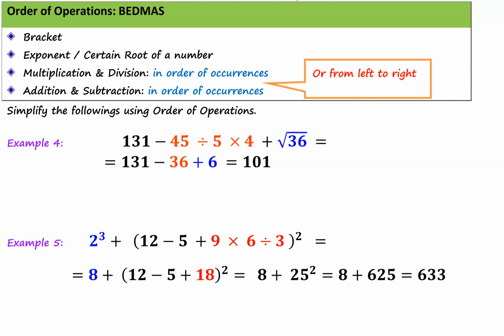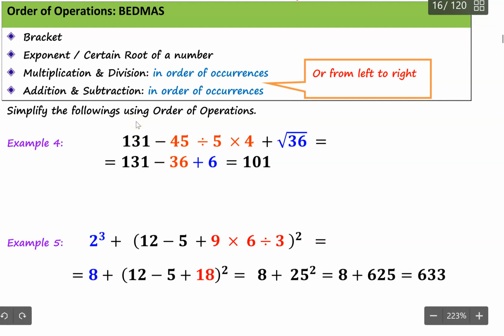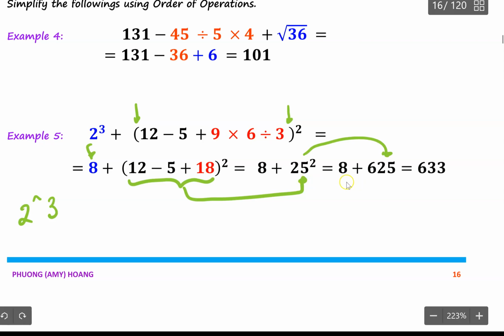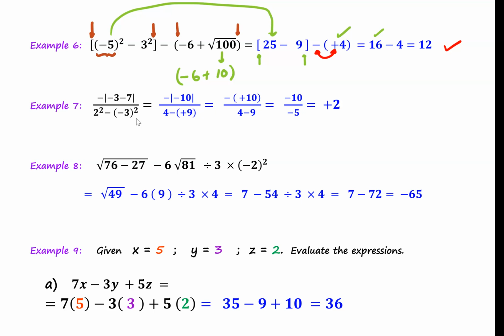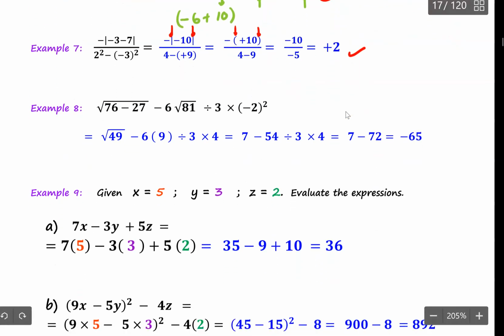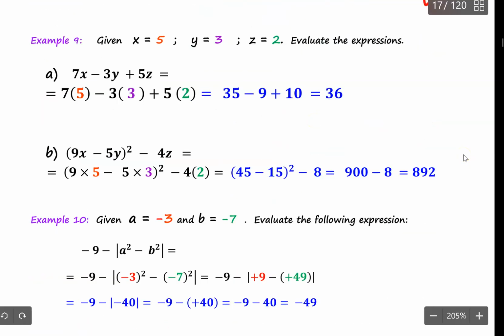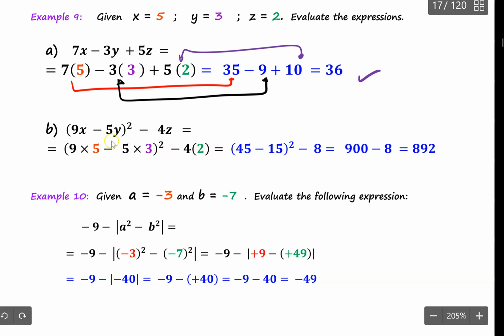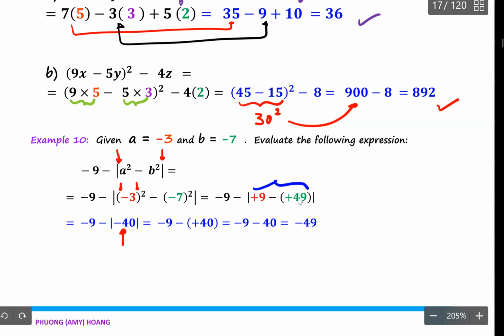BEDMAS: Order of Operations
In this video, you will learn the Order of Operations: BEDMAS.
This lesson also explores basic algebra and operation involving absolute value.